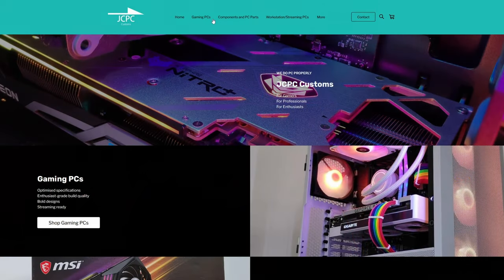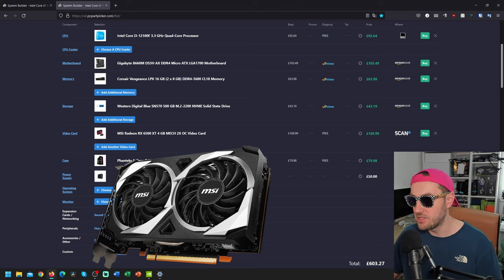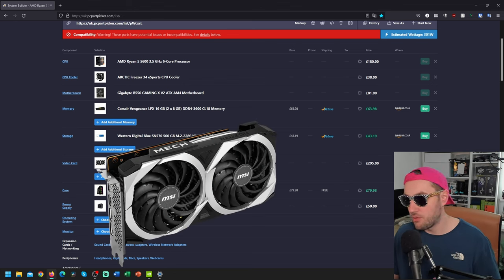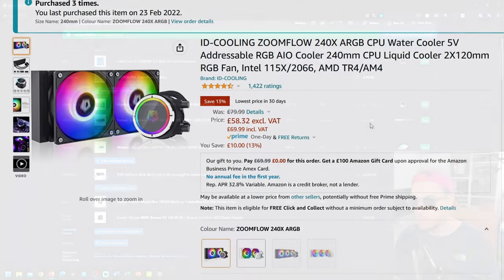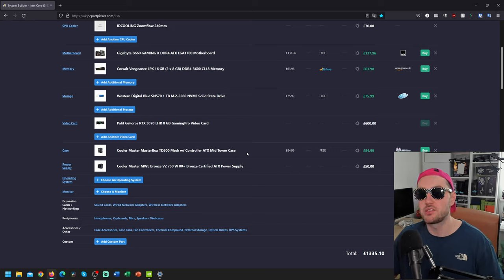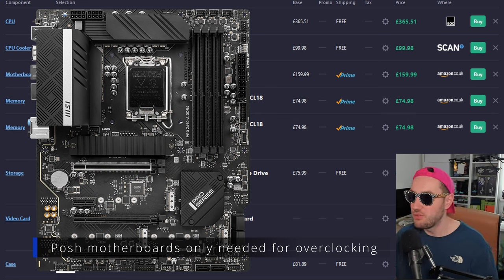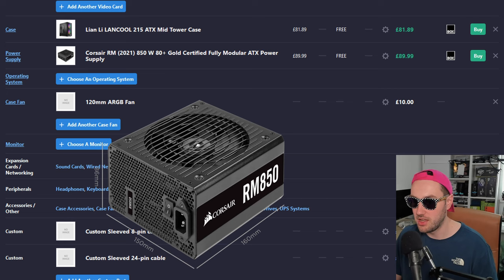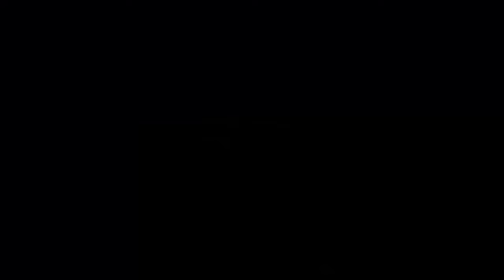😇 GPU hell is over! Let's spec out some PCs 😁 £600 £800 £1300 £1900 build guides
Never expected; always appreciated 🎮 JCPC Customs Gaming PCs 🎮
for your next gaming PC!
- UK Only
- Ready to Go Prebuilts / Configurator / Custom Spec service
- Code YTFREE at checkout for free UK shipping! (That's a £30 saving 😎)

Parts not on PCPP lists:

Shakmods 24-pin cable
Shakmods 8-pin GPU cable
120mm ARGB fan

💸Curve card💸
1% cashback on all purchases for 30 days when you sign up with our link!

🪙Crypto.com🪙
Download the Crypto.com app and VISA card. Stake £300 of CRO tokens to get the Ruby card and enjoy 2% cashback plus free Spotify Premium! Or stick with the free Blue card and get 1% cashback. to sign up for Crypto.com and we both get $25 USD 🤑

iFixit kit (ensure you change seller to "iFixit Europe")

Ratchet screwdriver

🕰️Timestamps🕰️

0:00 Looks like GPUs are back on the menu, boys!
0:16 What's in this video
0:56 Quick FYI (sponsored)
1:35 £600 (Entry Level) build
6:50 £800 (Entry-mid) build
10:43 £1300 (Mid-high) build
16:58 £1900 (High-end) build
25:20 Favourite build; wrapping up
26:28 JCPC Customs (Sponsor)